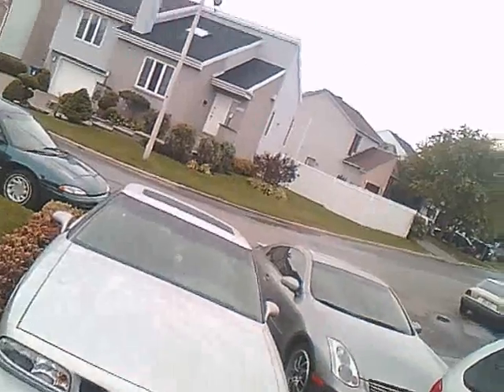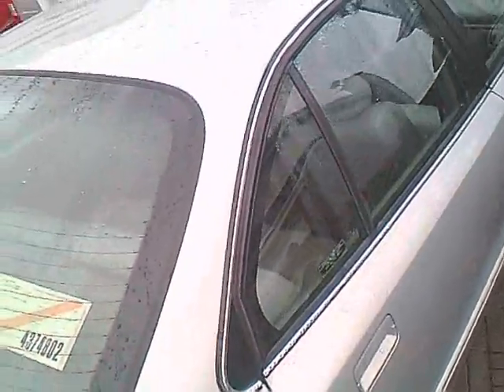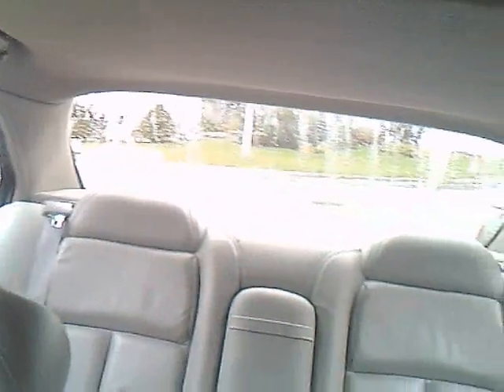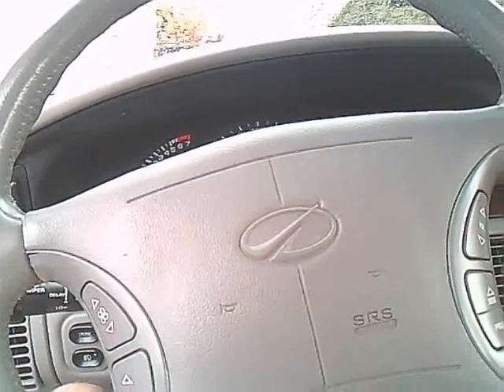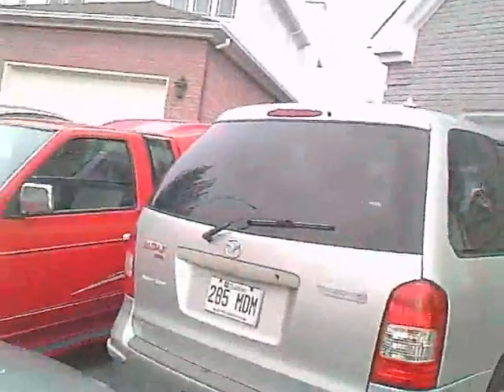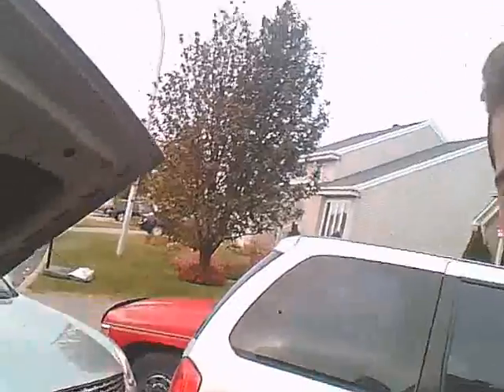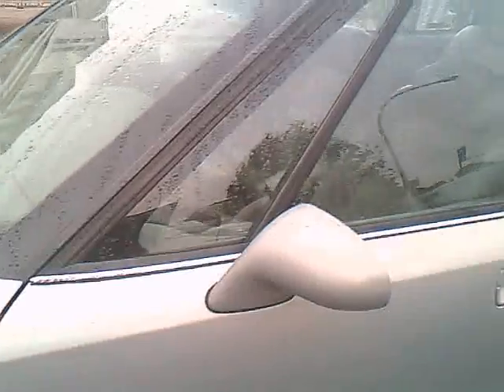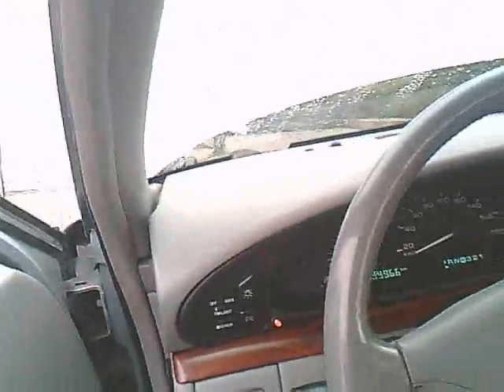Old video - Cold Start the 1998 Oldsmobile LSS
Check out the new car I bought, uploaded on September 25,2008
One of my Old channels Lost videos.  Curse the hacker